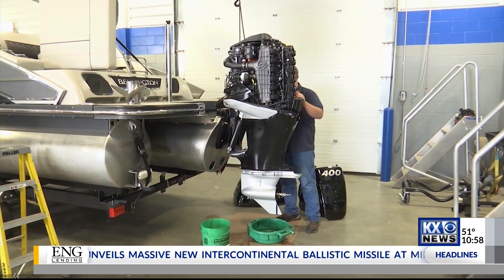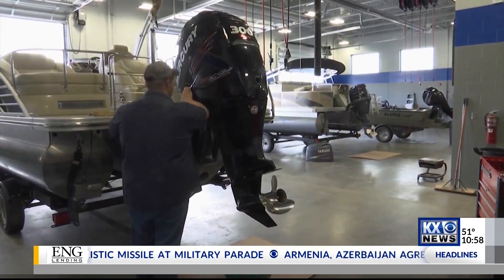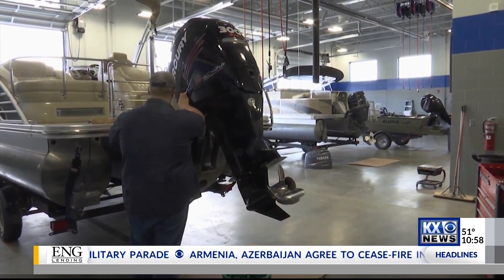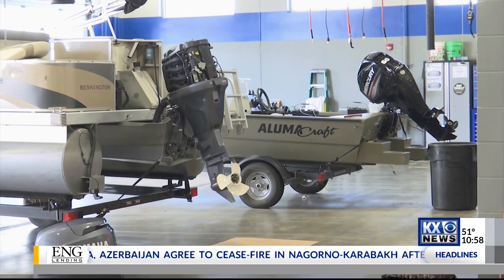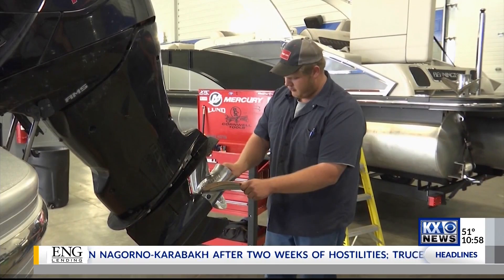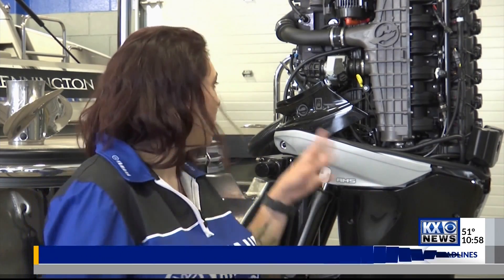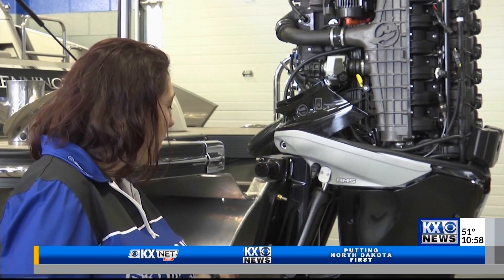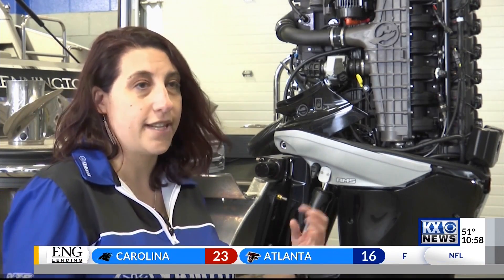Prepping your boat for winter